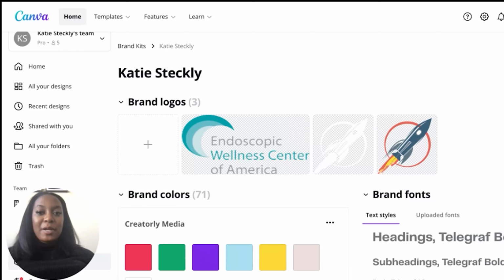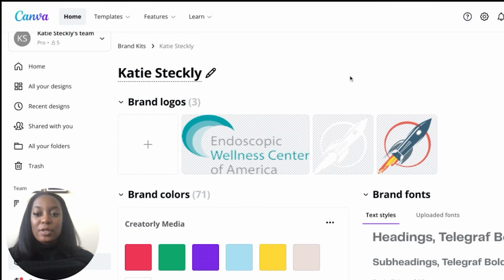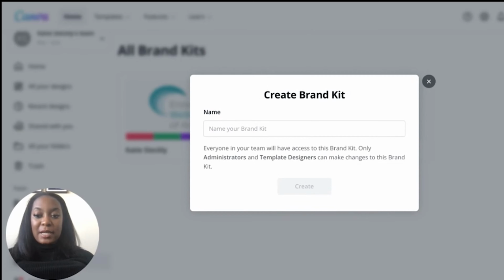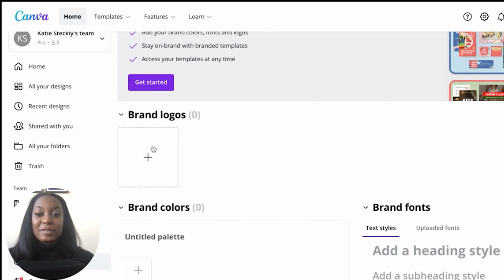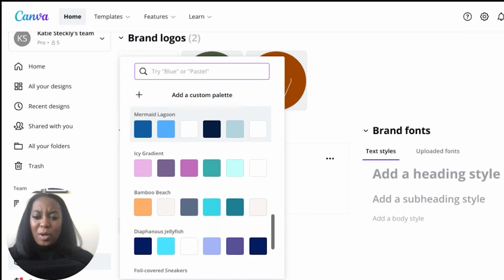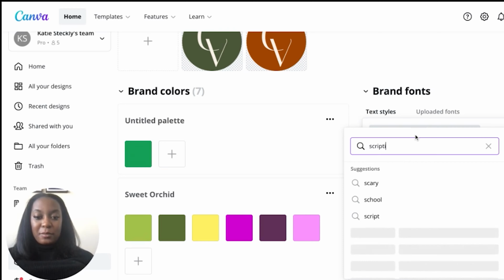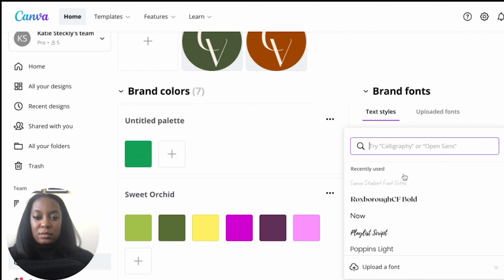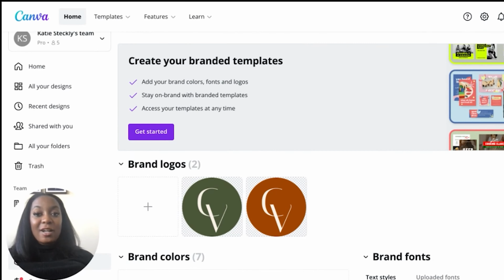How to develop a brand guide + Canva Brand Kit Tutorial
If you have been wondering how to develop a brand guide, this video is for you. When you're trying to establish an online presence or a business online, it's important to establish a set of cohesive visual elements so that potential clients and your audience can easily recognize and remember you. This will help you stand out and make yourself memorable. We have also included a bonus Canva brand kit tutorial!

Listen to our podcast for the latest social media & content creation strategies ➡️

Read our blog to learn more about Instagram growth & MORE!

Want to work together? At Creatorly Media we offer services for content creators and entrepreneurs. Let us help you produce your podcast, grow on Instagram, or start your Youtube channel.